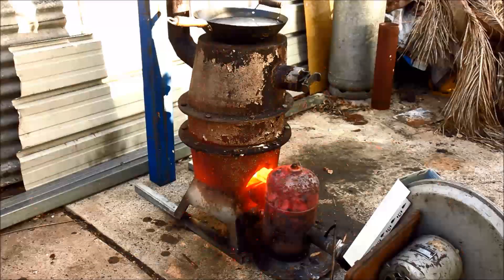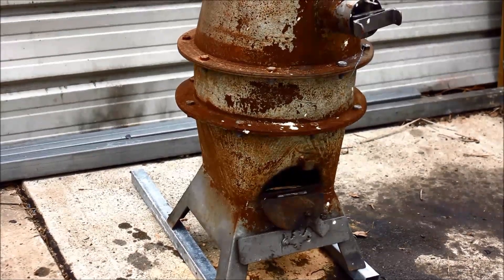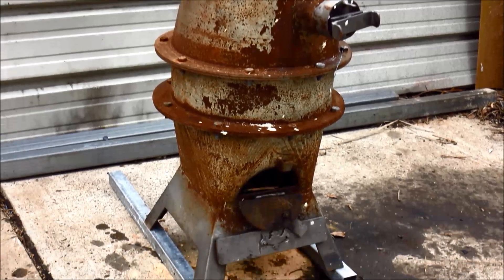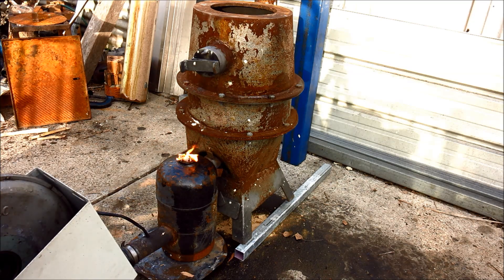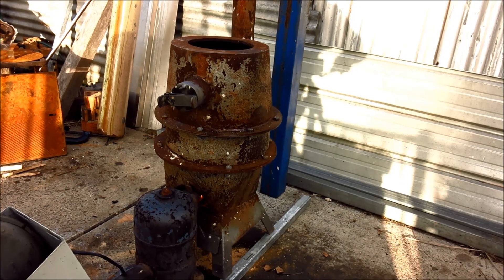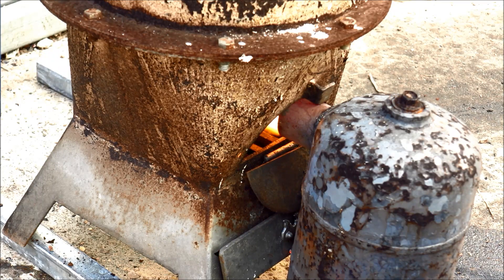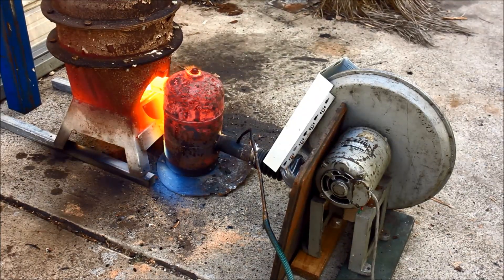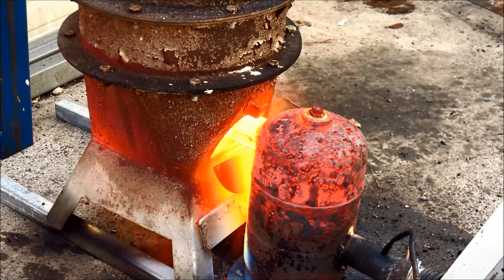Pot Belly Stove Oil burner conversion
Converting a Pot Belly style stove to wood free waste oil fuel.
The oil burner allows significantly more heat and a lot less effort in wood Cutting and cleaning of ashes.  While this is only a theoretical demonstration, it does show the viability and power of an oil burner in such a practical use.  If there is interest in this, I will do a full and practical conversion on this stove to make it suitable for home or shed use by fully enclosing the burner.

Like all my burners, this one will run on any waste oil or fluid.  It is gravity fed and requires only the use of a small blower  to supply sufficient heat.